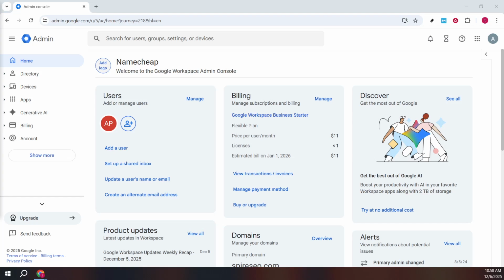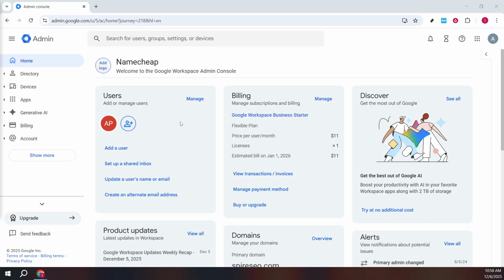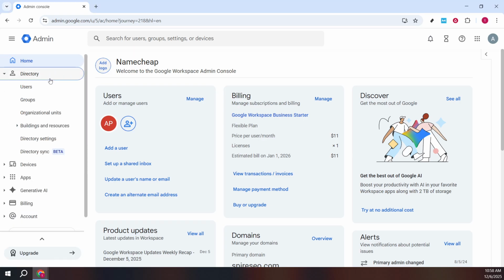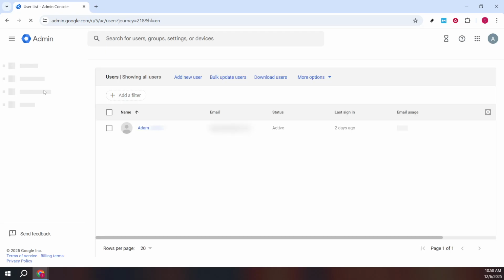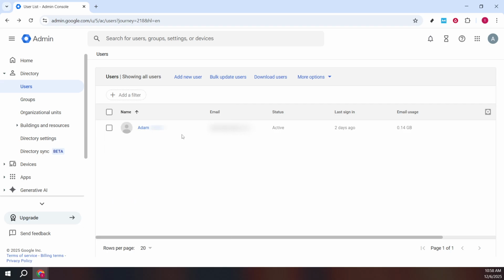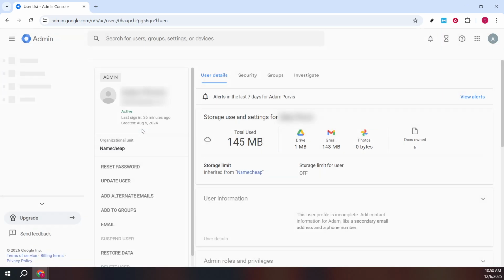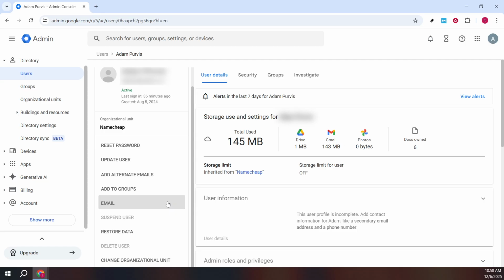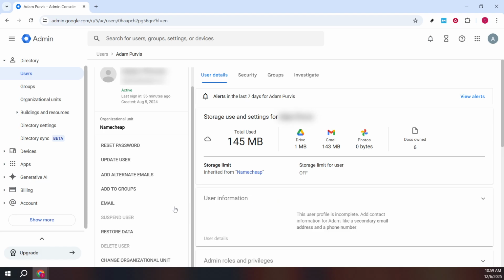How To Reactivate Suspended User Account In Google Admin Console [2026 Guide]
How To Reactivate Suspended User Account In Google Admin Console